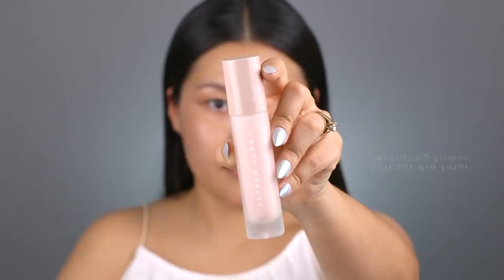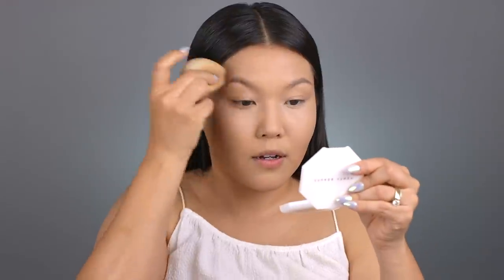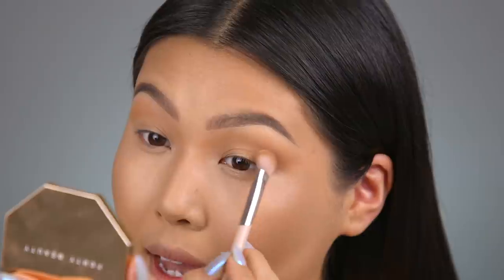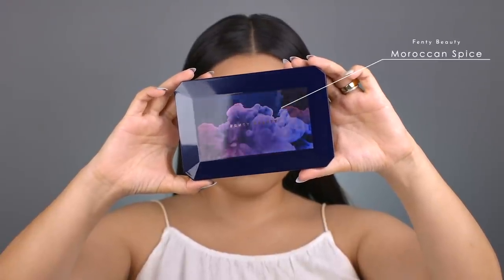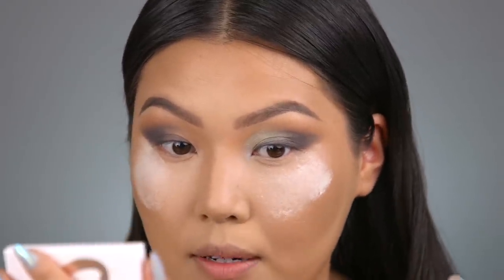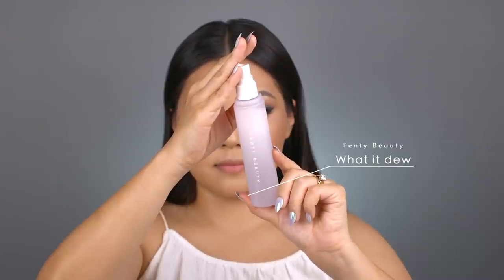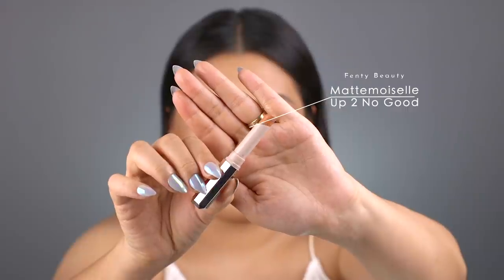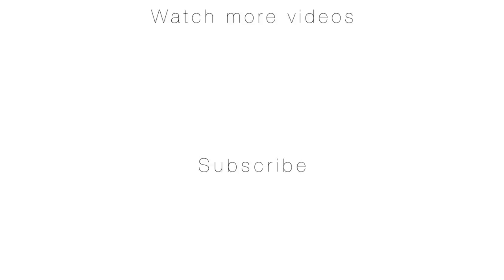Full Face Using FENTY BEAUTY by Rihanna | MARLA NYAMDORJ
I hope everyone is happy quarantining! In this video I show you a full face makeup tutorial using mostly Fenty Beauty by Rihanna. I'm excited to share with you my thoughts on the brand and my review of all the products. Also I ventured out of my comfort zone a little and did a fun blue shadow look inspired by my nails. Let me know if you have any questions in the comments! See you soon!

Beauty ▷ @marlanyamdorj
Family Vlog ▷ @themongolianfamily

Beauty ▷ Marla Nyamdorj
Family Vlog ▷ The Mongolian Family